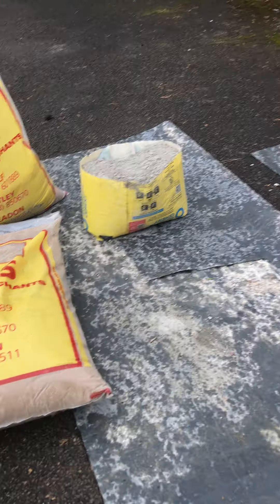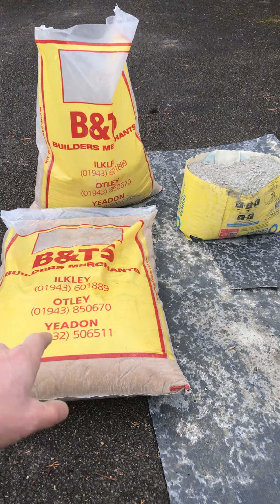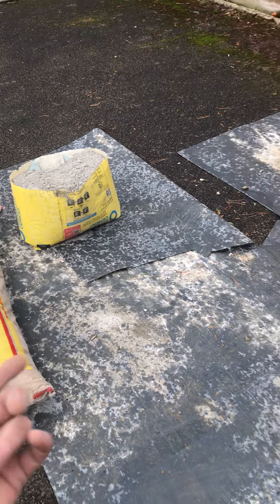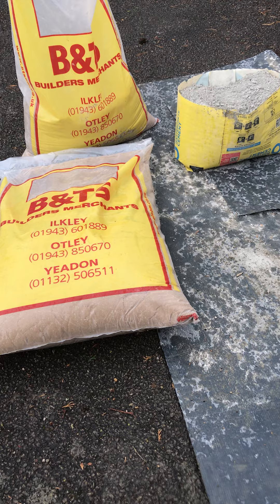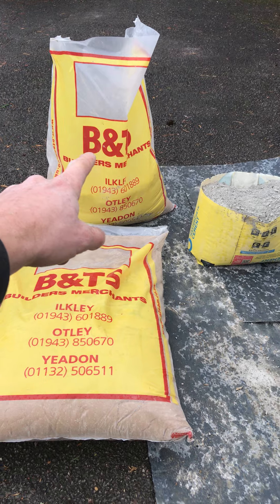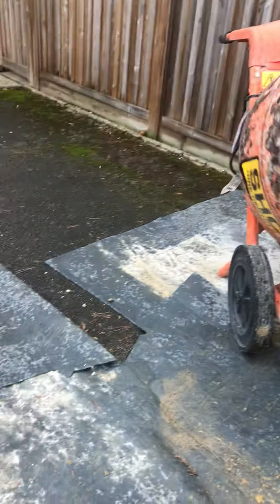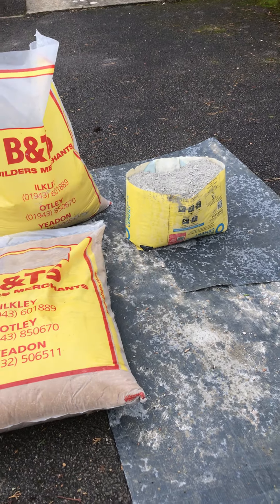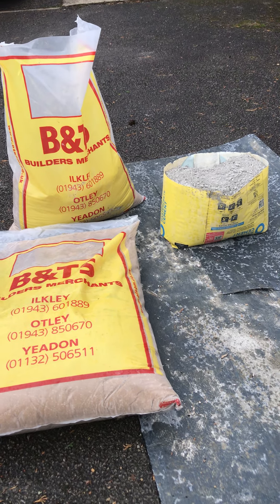How to Mix Mortar Using Bagged Sand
One way to make a smaller mix using bags and straight into the mixer.